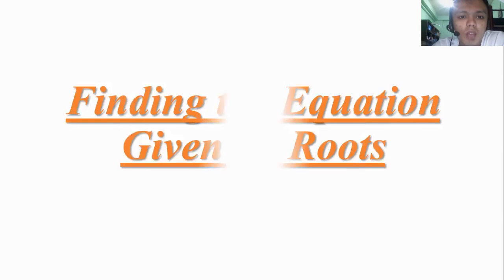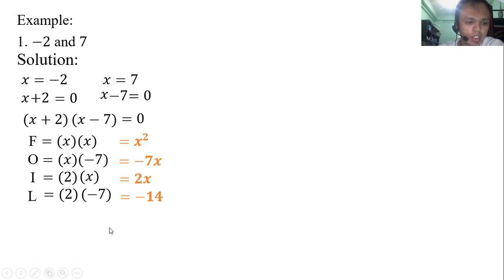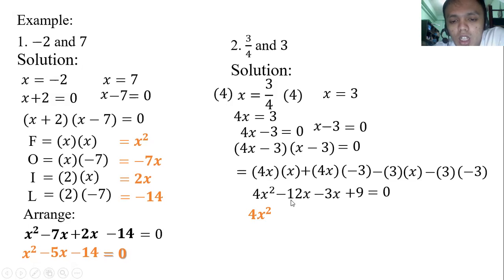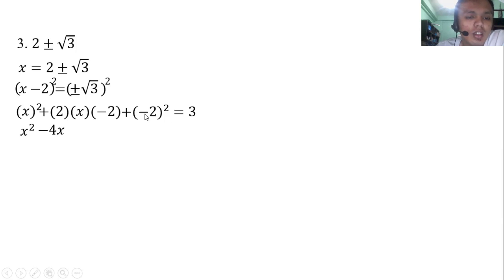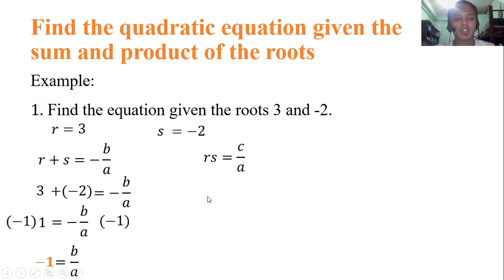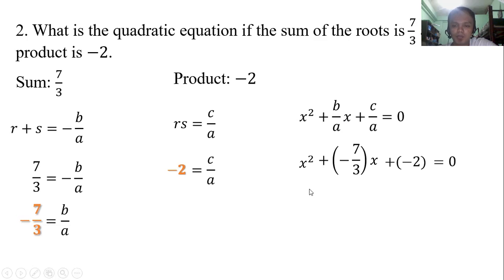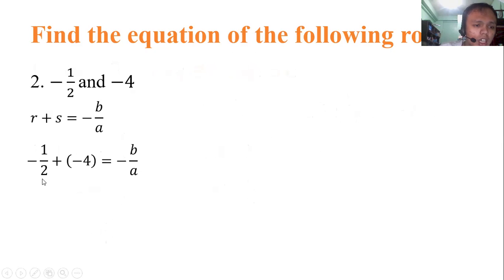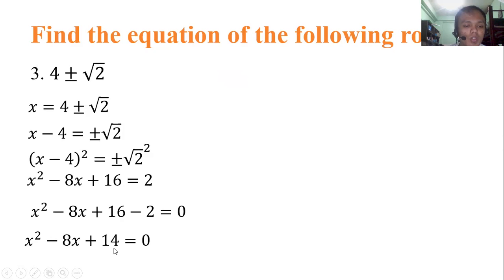14 3 Finding the Equation Given Its Roots Math 8